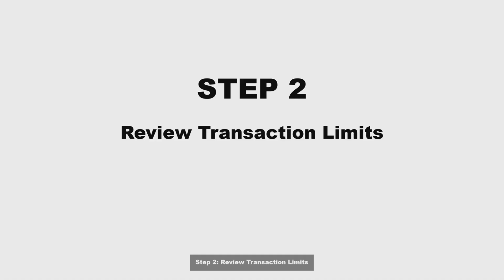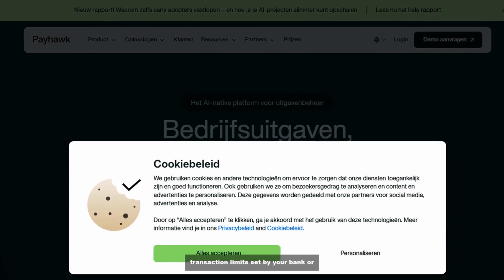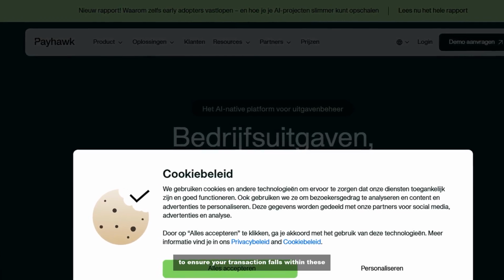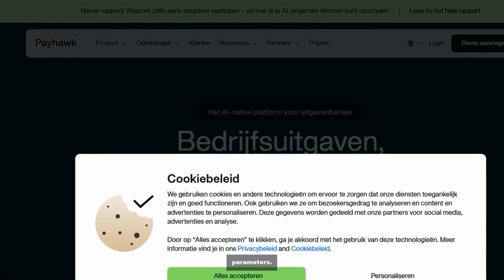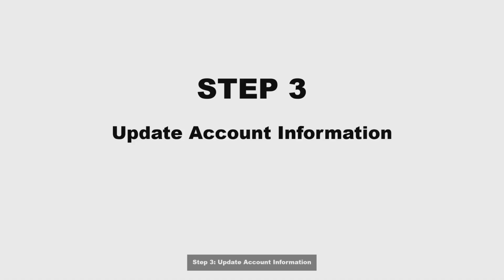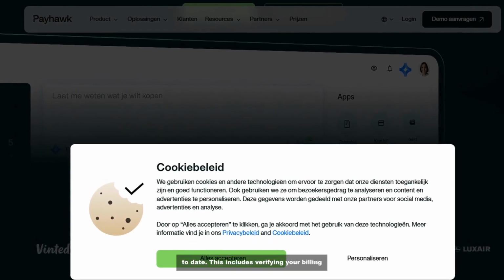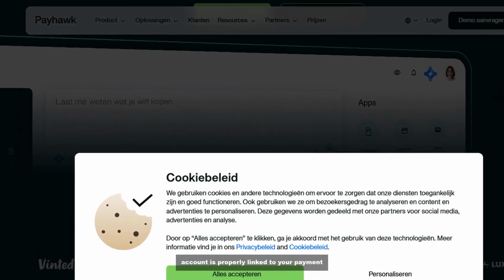How To Resolve Payment Failures On Payhawk 2026 (FAST METHOD)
In this video, we will show you how to resolve payment failures on Payhawk 2026 using a fast method. If you're experiencing issues with transactions or payments, this guide will provide you with effective solutions.